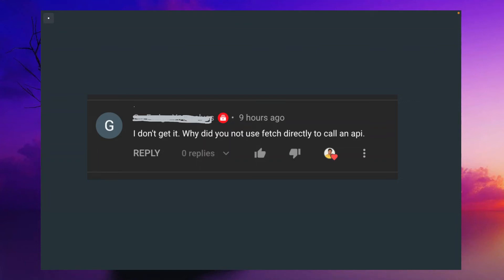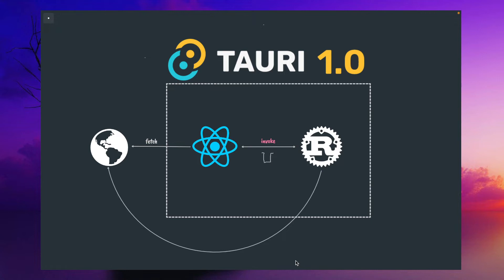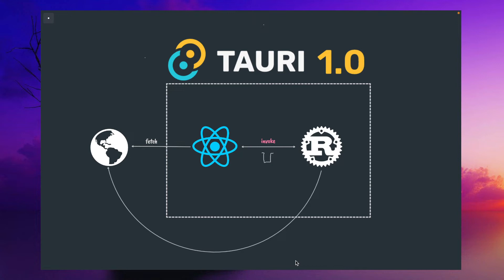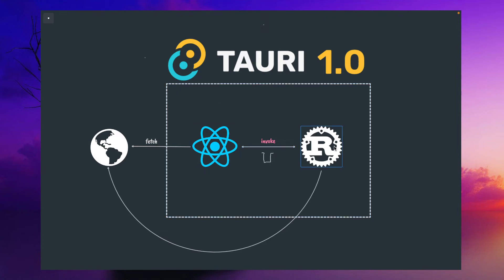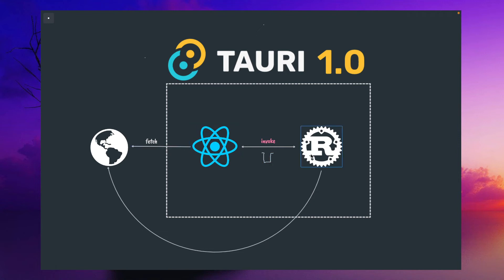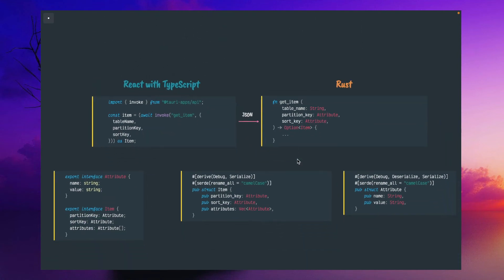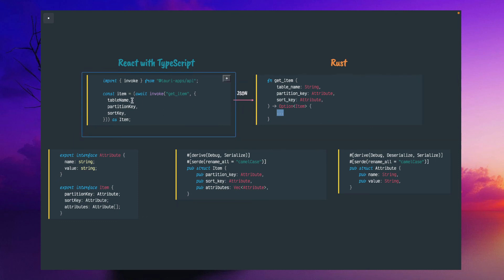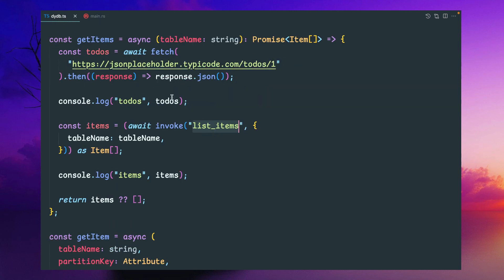Invoke vs fetch in Rust Tauri Aoo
Invoke vs fetch Rust Tauri Aoo